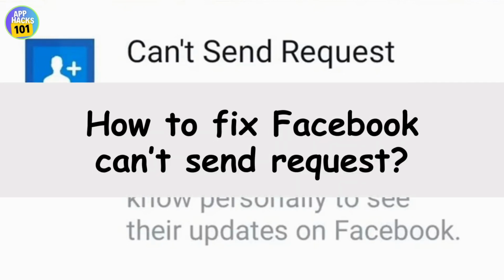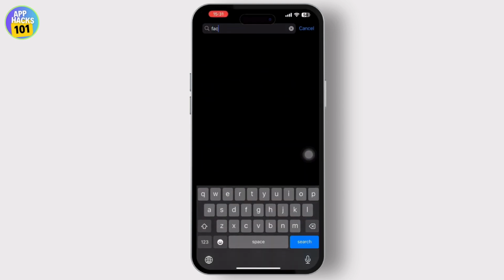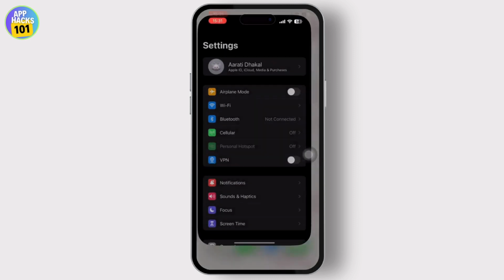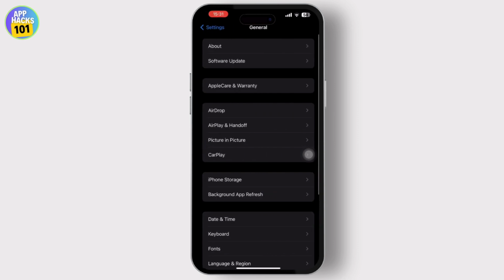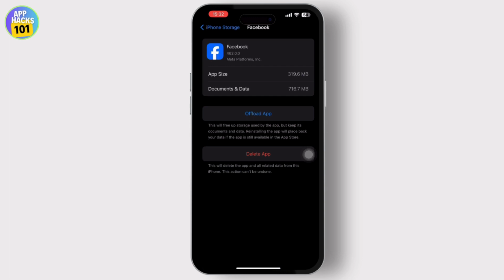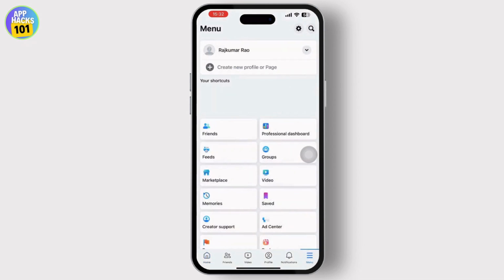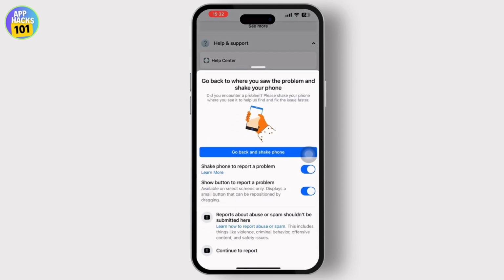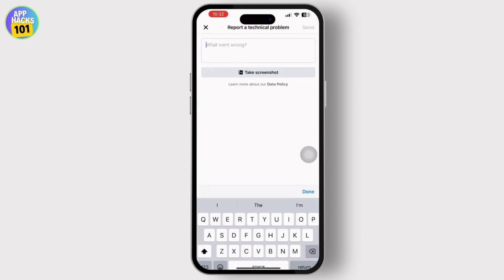Solved✅: Facebook Can't Send Request it Looks Like You May Not Know This Person [2024]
Quick tutorial to Fix Facebook Can't Send Request it Looks Like You May Not Know This Person. Easily Fix Facebook not letting me request someone with the help of this tutorial.

Ever gotten the "It looks like you may not know this person" error on Facebook when trying to send a friend request? This App Hacks 101 video dives into why you see this message and gives you clever workarounds to connect with that person on Facebook.